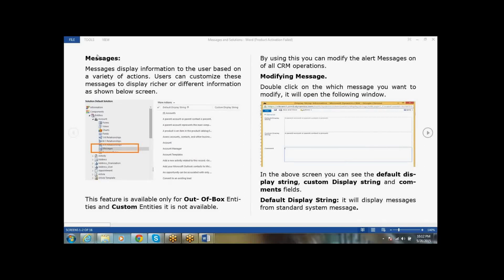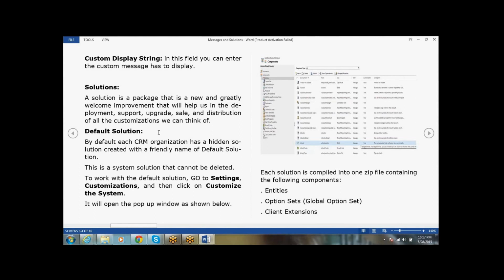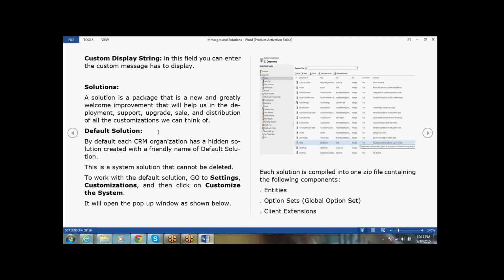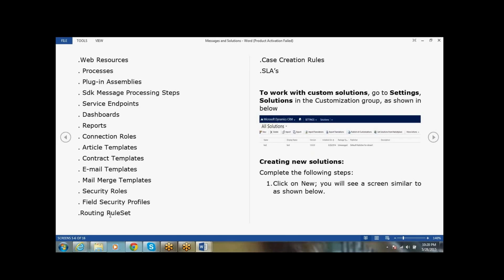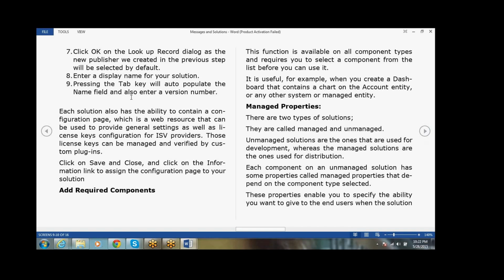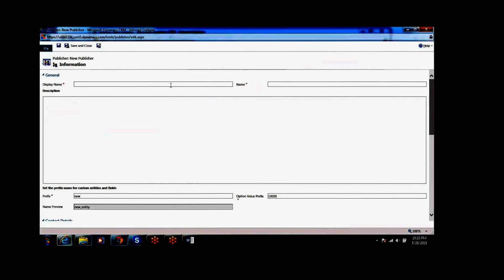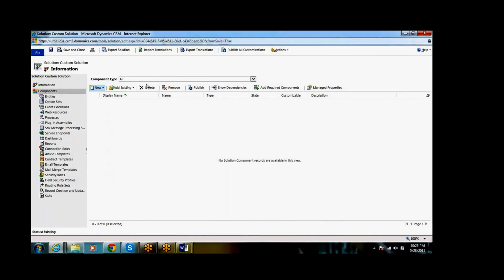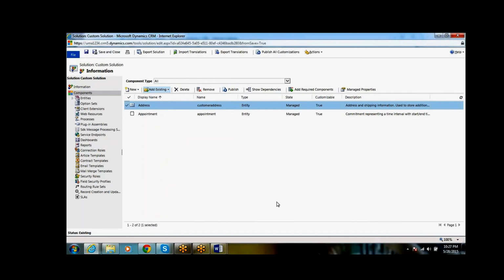What is a Unmanaged and Managed Solutions in MS CRM 2013 & 2015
A solution is a package that is a new and greatly welcome improvement that will help us in the deployment, support, upgrade, sale, and distribution of all the customizations we can think of